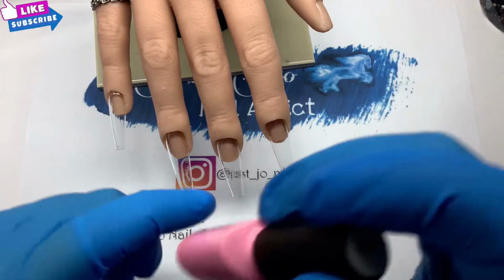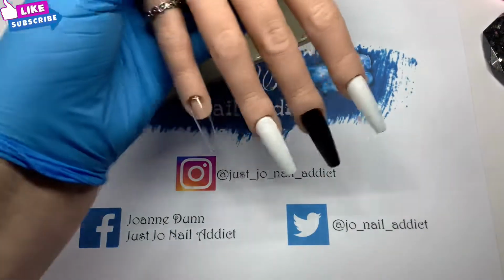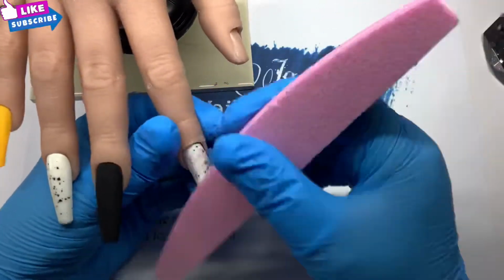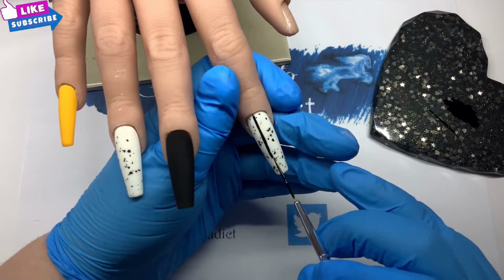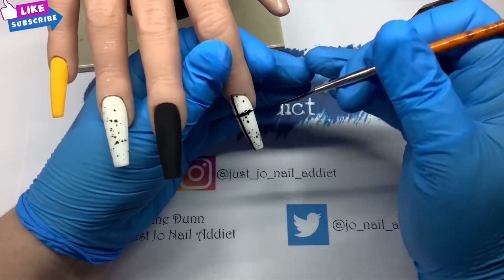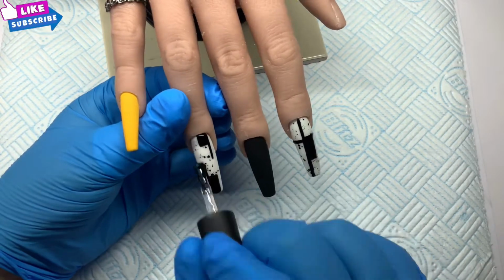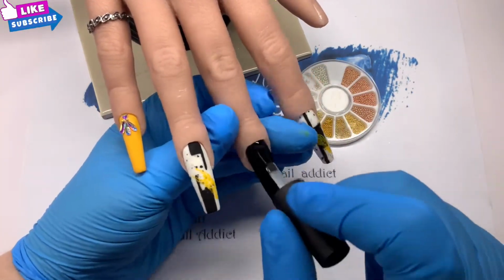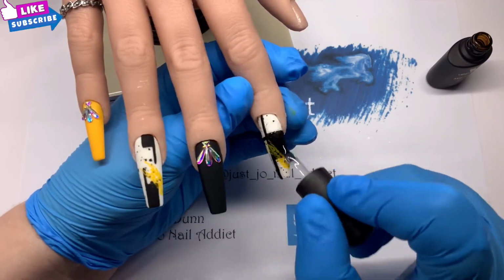YELLOW, BLACK & WHITE GEL POLISH SET | AIMEILI | MOYOU | VENALISA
I love creating sets for you all to watch.
I’d love it if you would share my video link as I’m trying to reach my next milestone of 1000 subscribers.
Thank you all so much 💙💚  Love Jo x💋

If you purchase anything on Aimeili’s website over £9.42 ($12) you can get a discount by using my code  (please note - I do not earn anything from the discount code, it’s just for you)
Code is. Joanne-10

This is a link to the Katie Barnes Tool Range website, my beautiful Glow Box  came from here, I cannot tell you how amazing it is and worth every penny.

Sarah Burchett’s website link.

I am a UK resident.
My other social media pages are
Facebook Just Jo Nail Addict